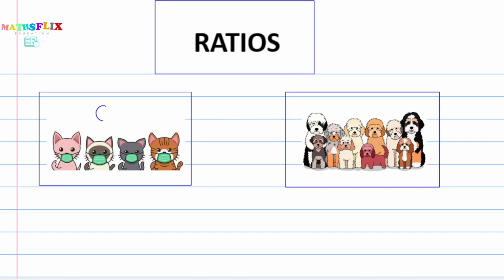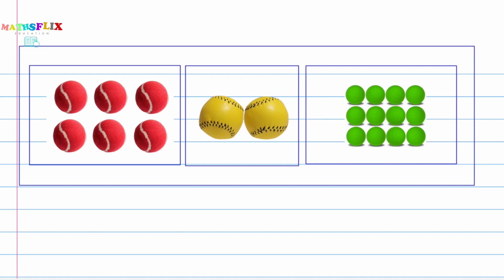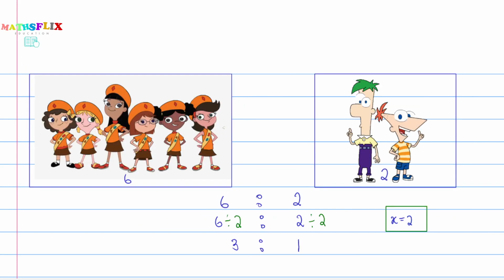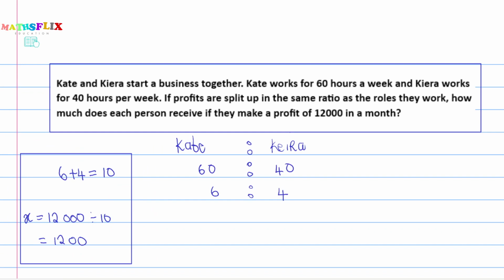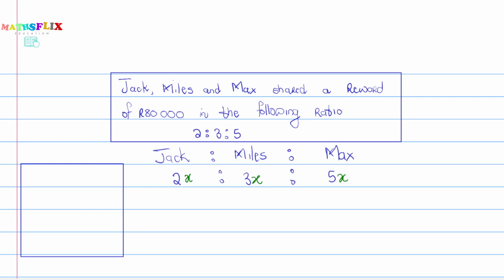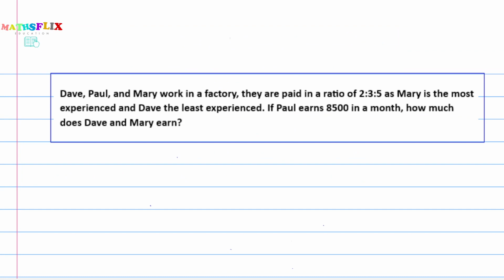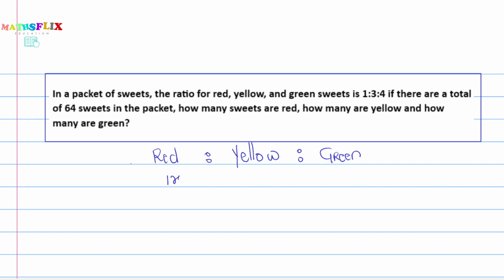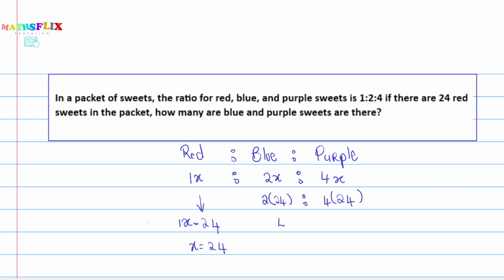RATIOS || PART 1